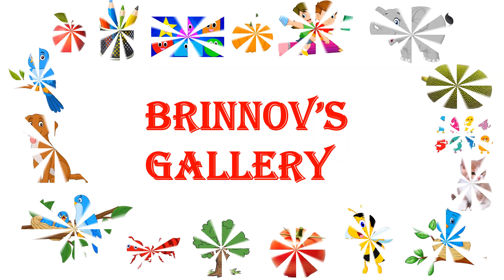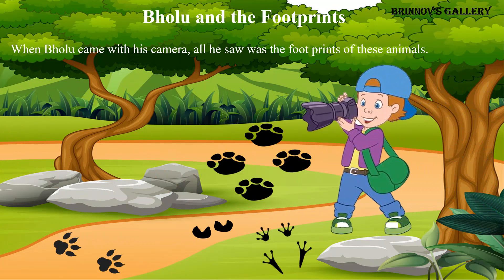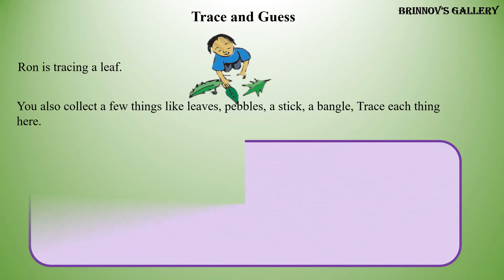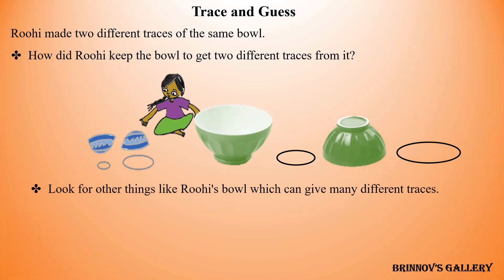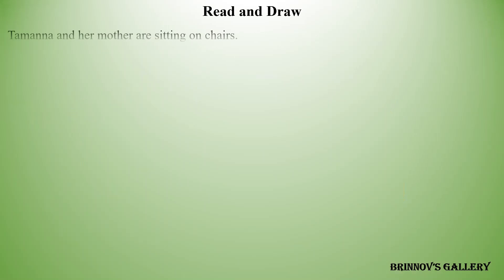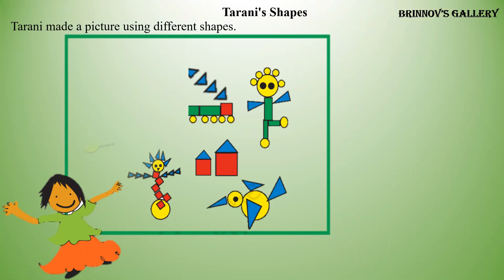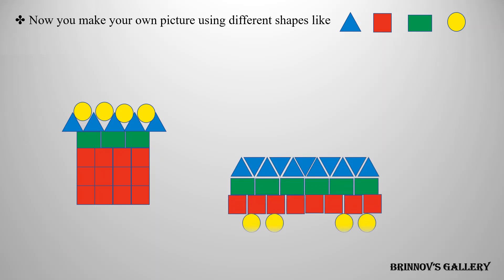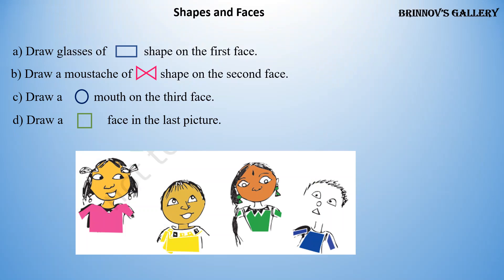Class 2 Maths Chapter 6 Footprints| NCERT | Foot prints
1. Students can understand the concept easily since it has detailed explanation
2. Students are very interested to watch since it has very good animation
3. It has all the practice questions with answers

Chapters
1. Foot prints
2.  Bholu and the Footprints
3. Trace and Guess
4. Do at Home
5. Read and Draw
6. More Fun with Tracing
7. Tarani's Shapes
8. Dressing Up Bisania
9. Shapes and Faces

 @BRINNOV'S GALLERY

1. Easy Drawing / Drawing with shapes/ Kids Drawing/ Cartoon Drawing /How to draw step by step 👇